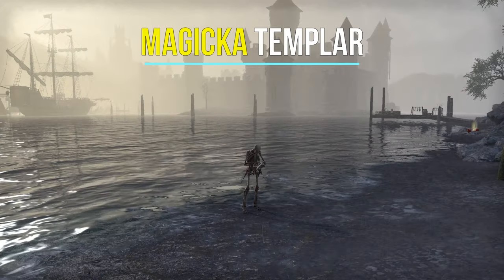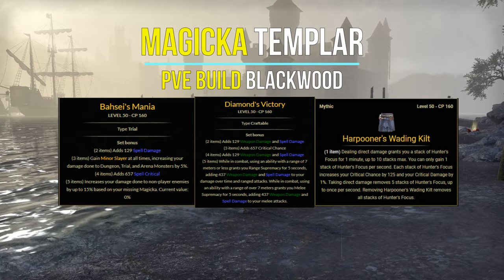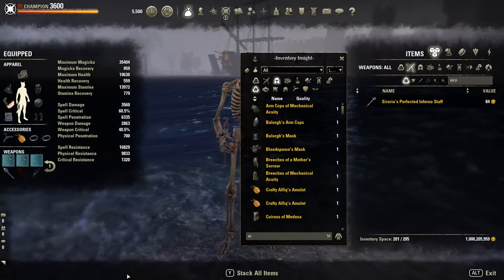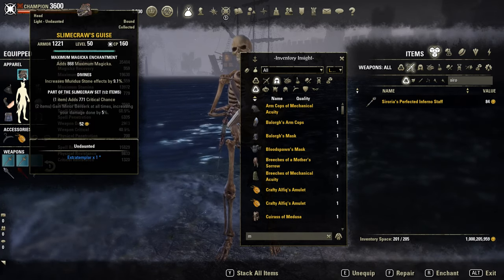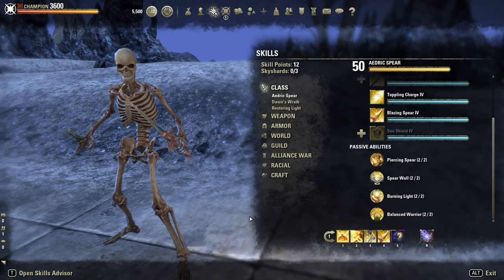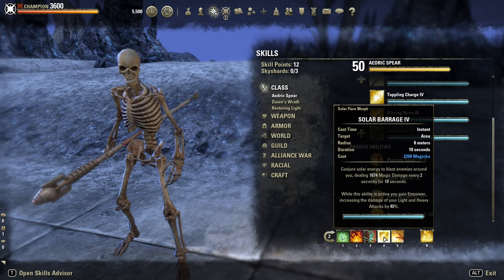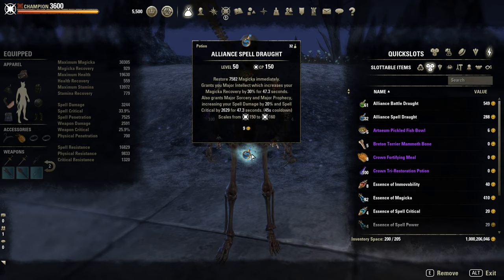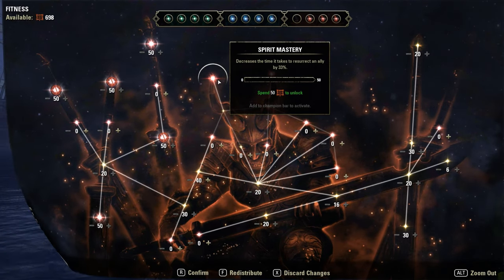ESO - Magicka Templar PVE Build (95k) - Blackwood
Build:
-5x Bahsei`s Mania
-5x Siroria
-1x Harpooners Wading KIlt
-1x Slimecraw
-1x Maelstrom Inferno

Timestamps:
Intro: 0:00-1:25
Rotation/Parse: 1:26-6:28
Build: 6:29-10:02
Outro: 10:03